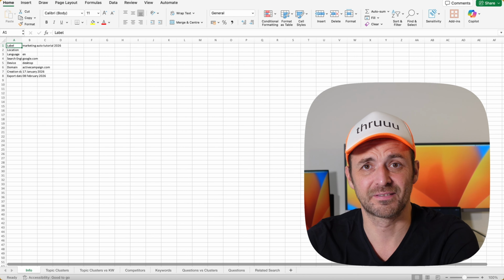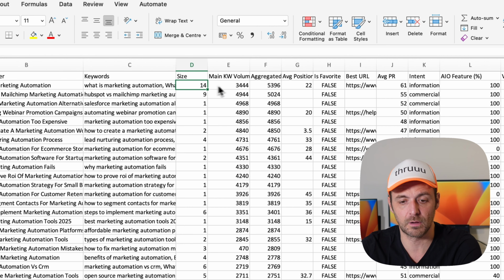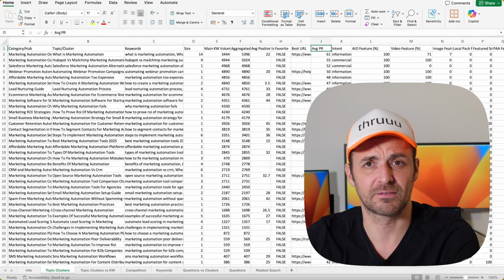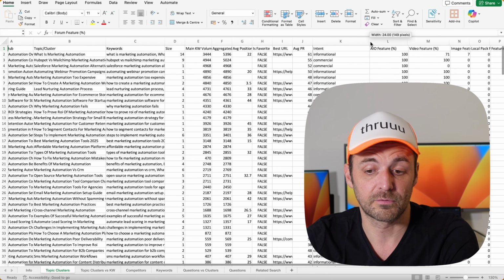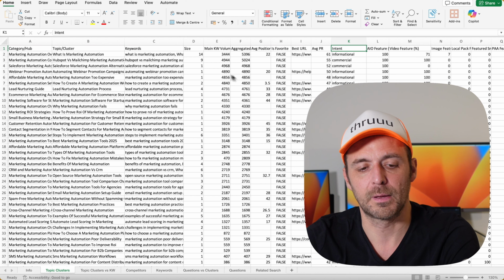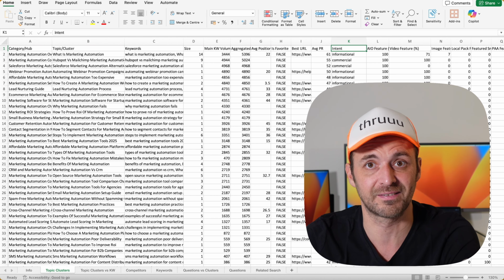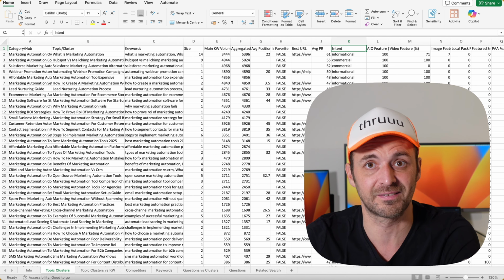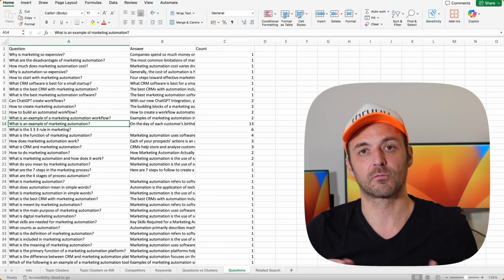Export Keyword Clusters to Excel for Reporting and Analysis (Tutorial)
Need to share your keyword clusters with clients or analyze them in Google Sheets?
This tutorial shows you how to export your full cluster data from thruuu, including search intent, SERP features, and domain visibility.

What you'll learn:

- Exporting keyword clusters with all metrics to Excel
- Understanding the export file structure (clusters, keywords, rankings)
- Using exported data in Google Sheets or Looker Studio
- Building client-ready reports from cluster exports